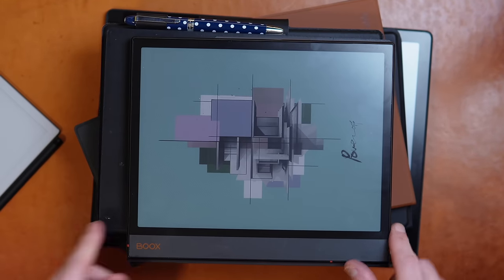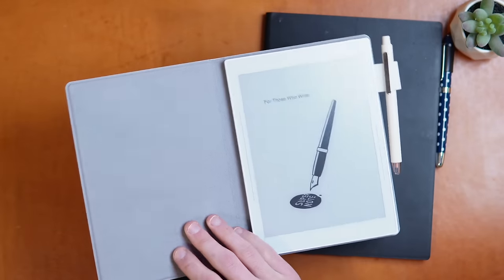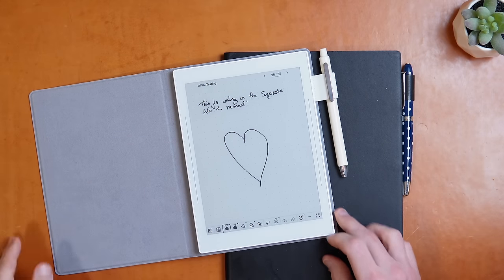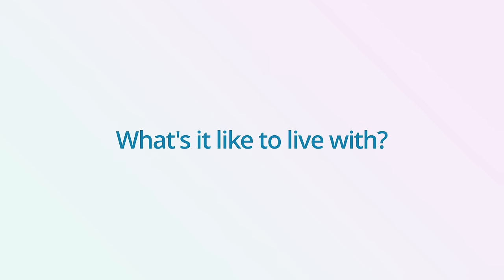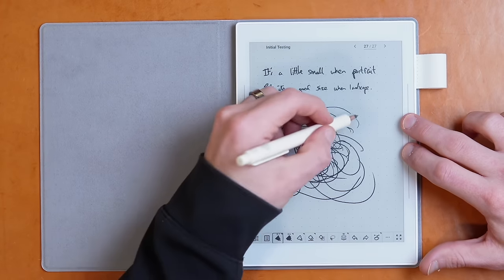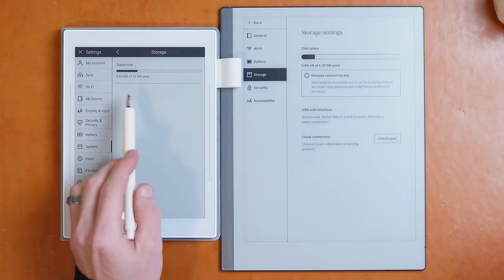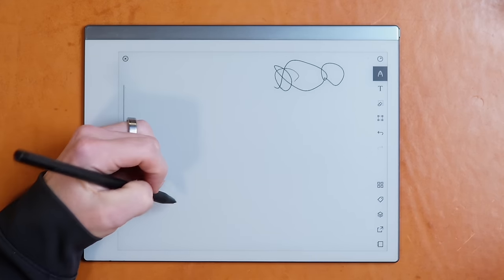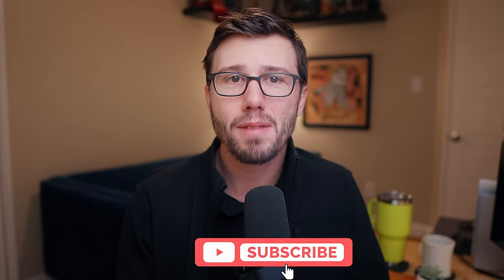Supernote A6X2 Nomad Long-Term Review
After significant time using the Supernote A6X2 Nomad, it's finally time for me to share a full review. I've used this device exclusively for the last six+ weeks and in this video we'll discuss what It's like to live with this device and my opinions on it now that the honeymoon period is over. Stick around to the end of the video to see if it can dethrone the reMarkable 2 as my daily driver device.

📶 Next Steps
1. Check out 🔎 Finding Focus, the email newsletter where I share my reflections from the past week to improve your focus and creativity.
2. We've got a bunch of people from all areas, but we don't have you... 🎉 You should join and come hang out
3. Your support encourages me to continue making things and sharing them with the world. You also get a bunch of useful Digital Assets.

00:00 - Start
02:36 - New Pen
03:19 - Writing Experience
04:28 - Feels Bigger Than It Is
07:12 - Wish List
08:47 - Who is this device for?
09:07 - Who is it not for?
09:22 - Conclusion
10:11 - Outro

🎵 Artist Attribution
"Remember"